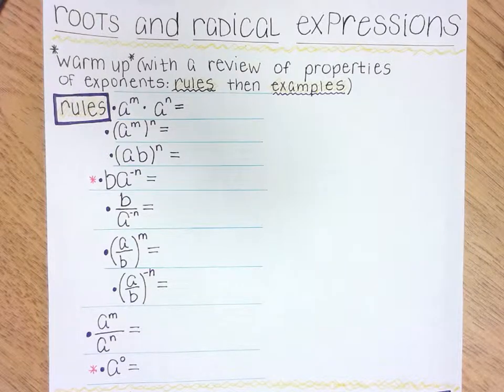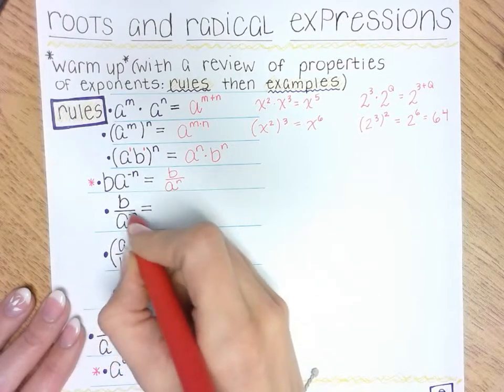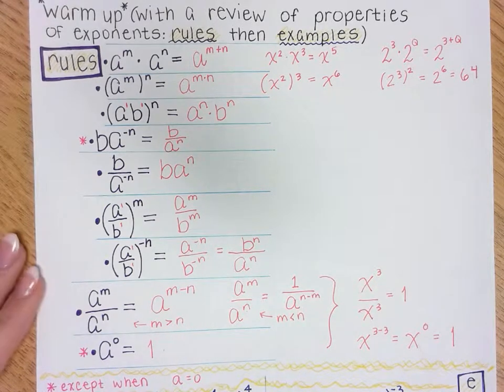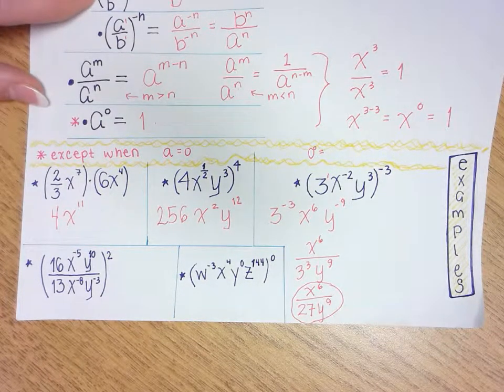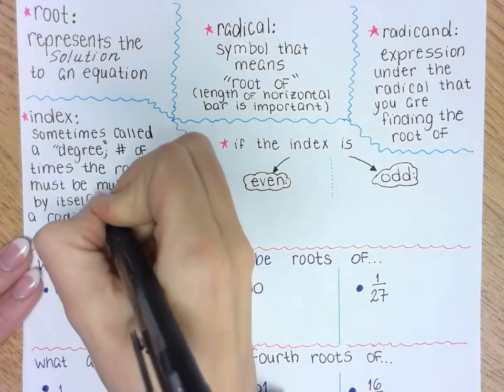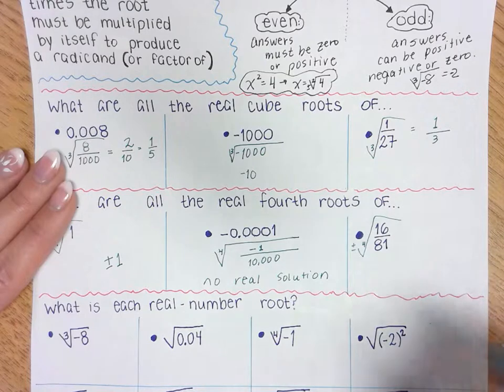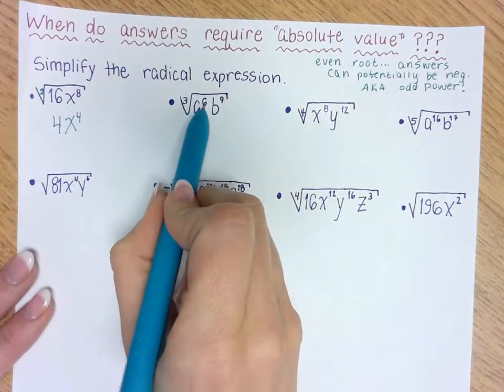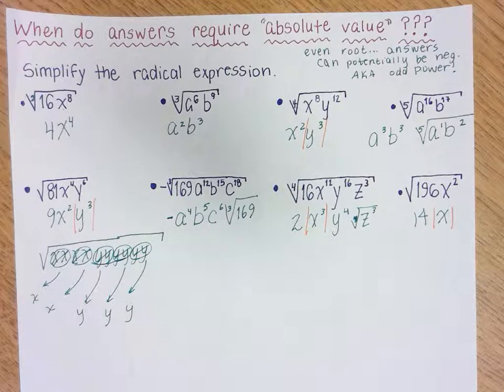Properties of Exponents Review; Roots and Radical Expressions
Quick review of Properties of Exponents Review; Mini Lesson on Roots and Radical Expressions